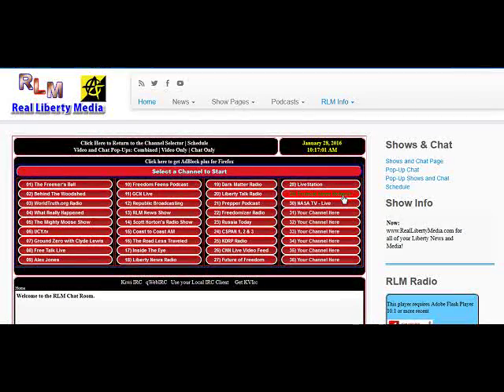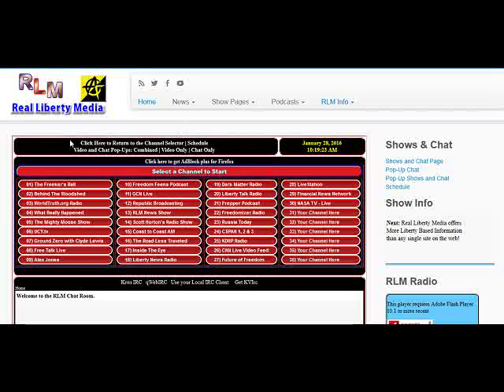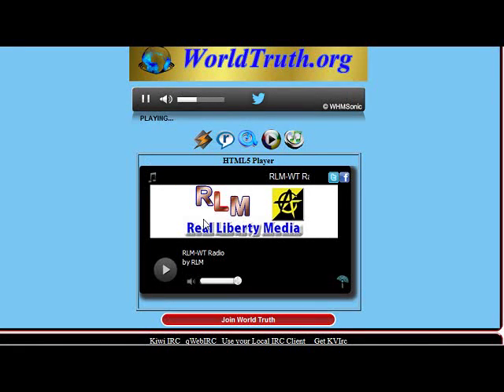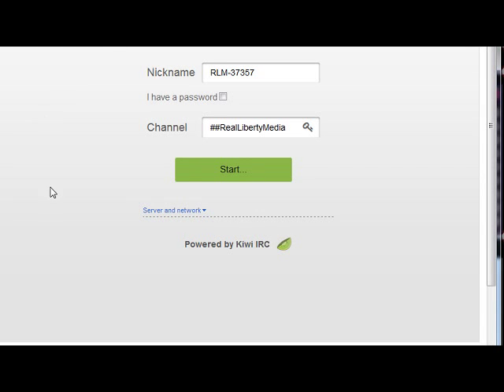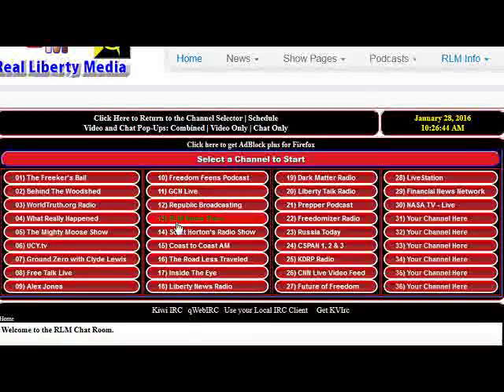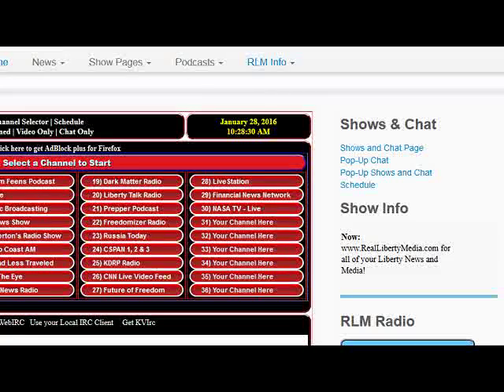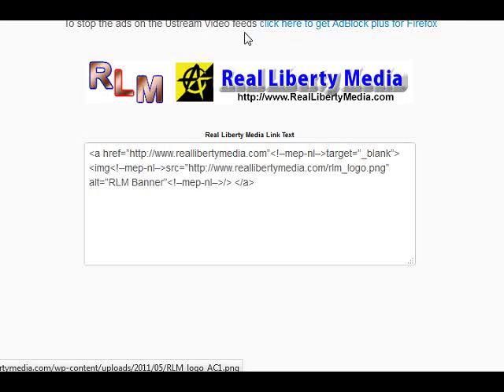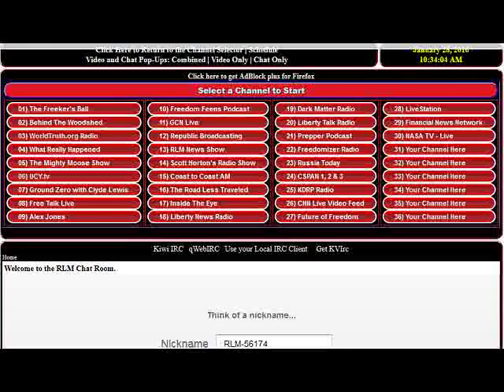How to use the RLM Website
A video describing the basic usage and functions of the website